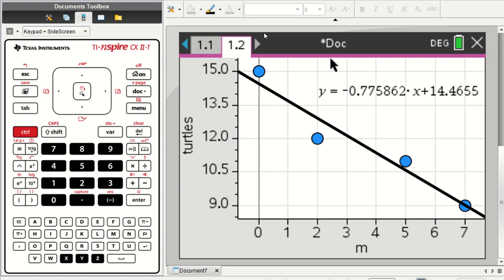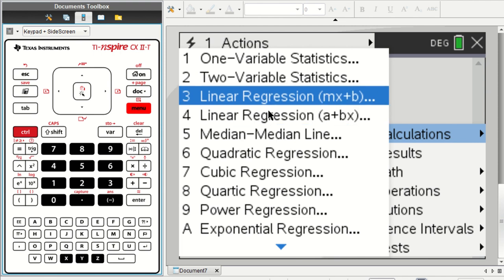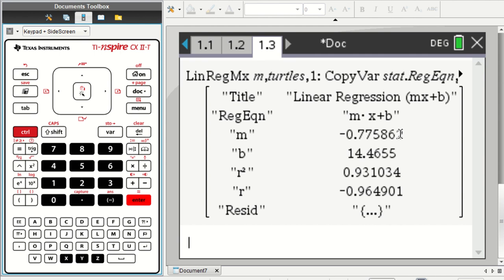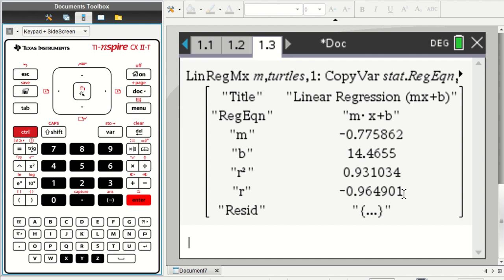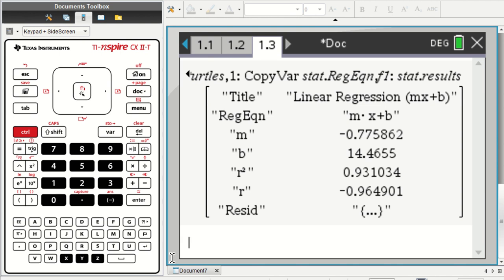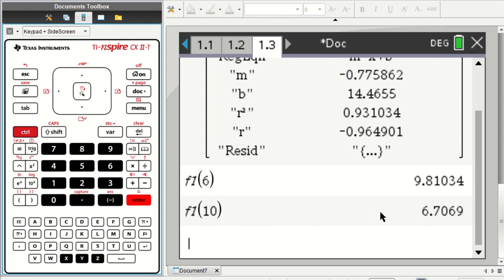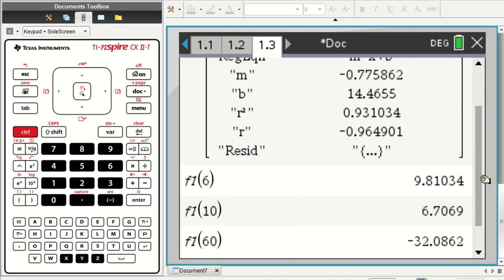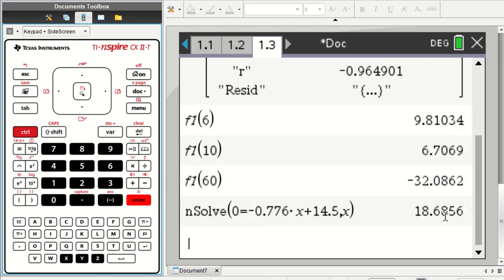TI nSpire Scatter Plots Part 2